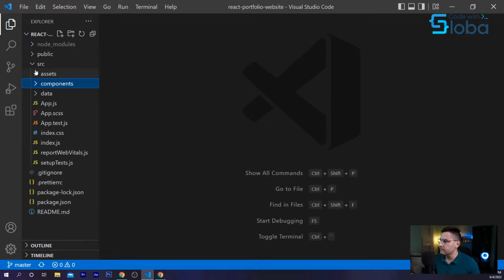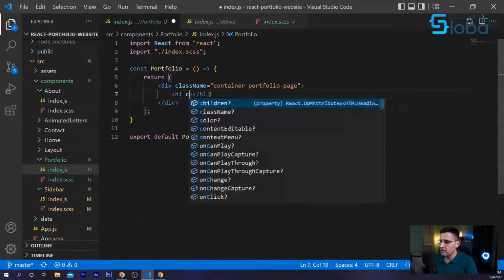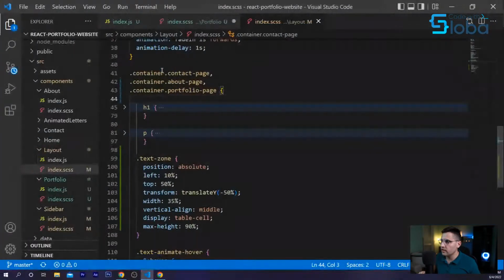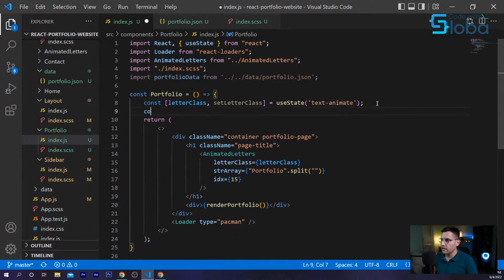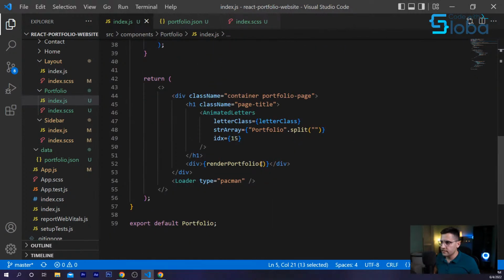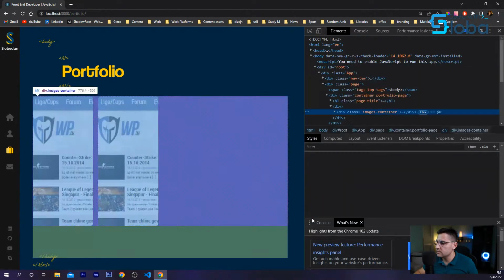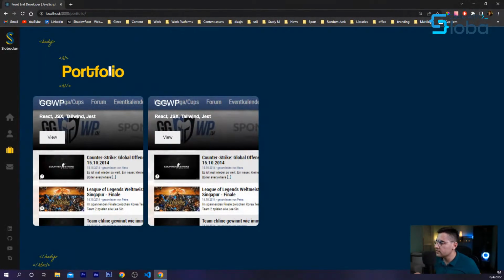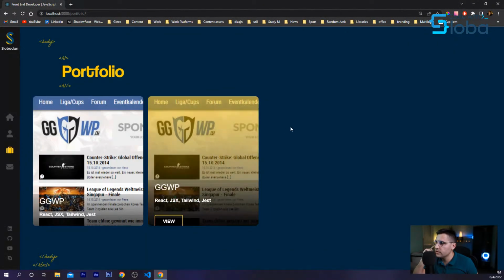React portfolio website # Part 2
In this live stream, we are going to finish React portfolio website and add a portfolio section.

After receiving hundreds of messages when part two is coming, I decided to do it live with you guys, and afterward, we will have a Q&A session.

I see you, folks, tomorrow!